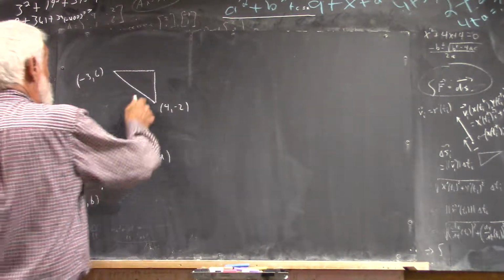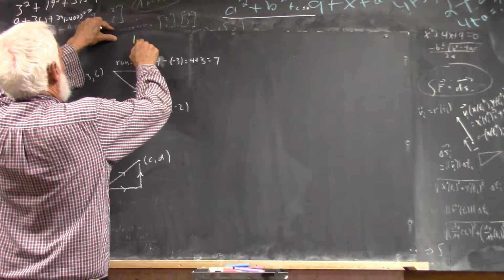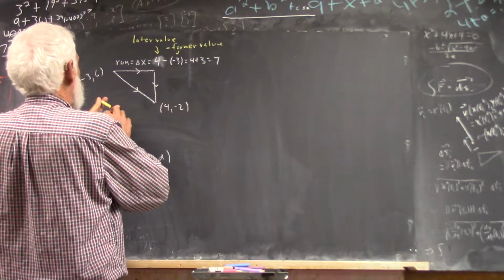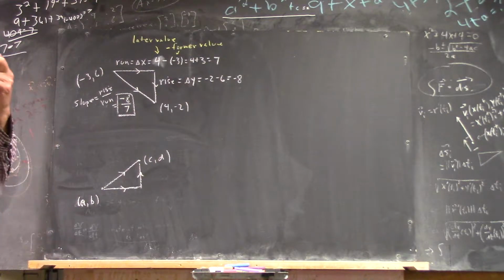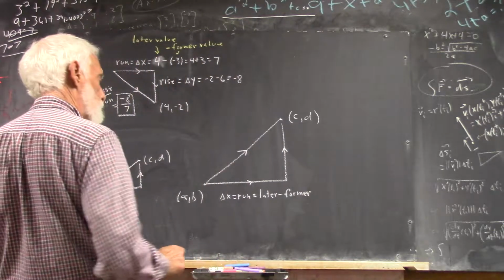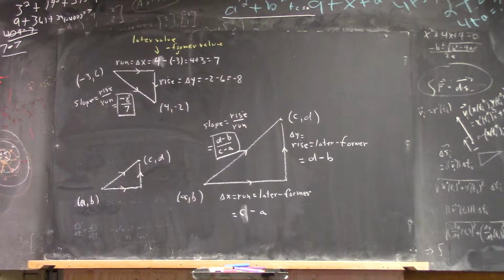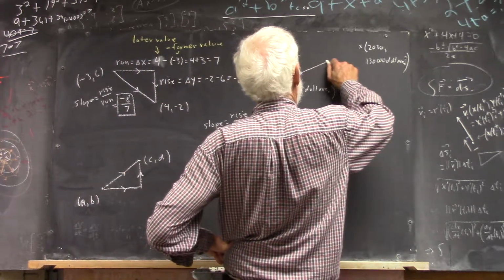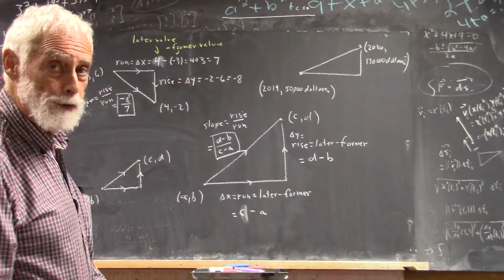dagpc 4271 two more fundamental triangles one with symbolic coordinates 12